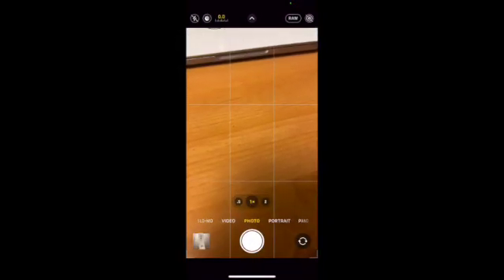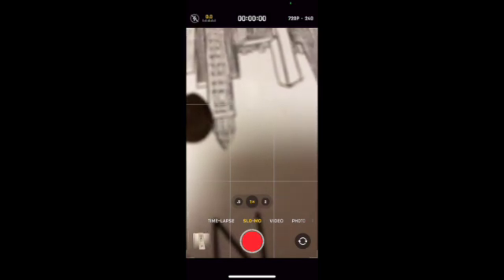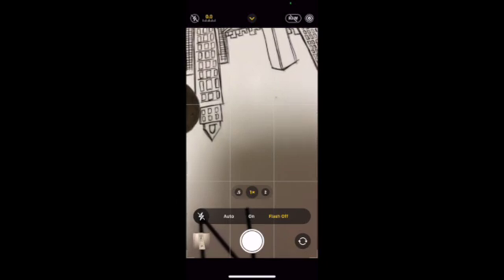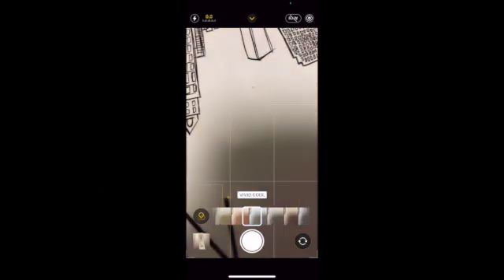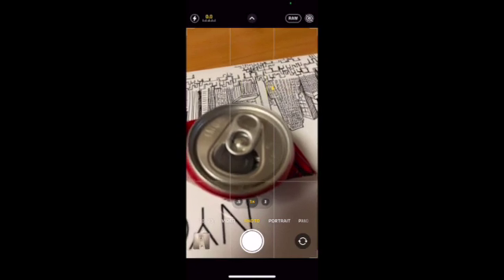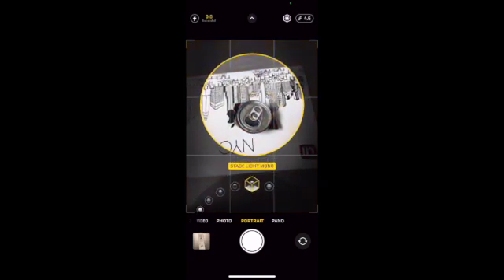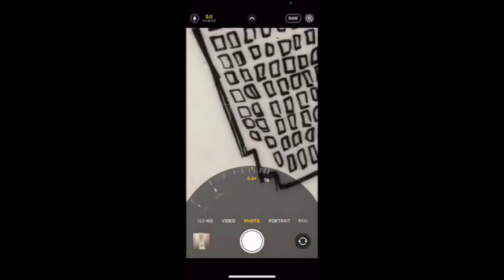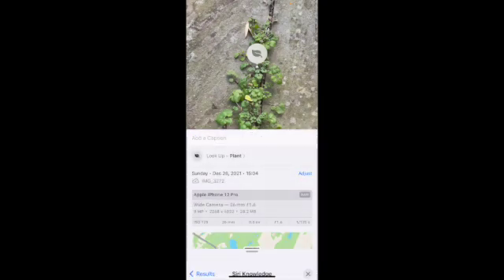How to Take photos on an iPhone SD 480p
This video explains how to take photos with the iPhone and what to look for. This is basic photos skills, so it's meant for people who've never taken photos on their iPhone before. I tried to cover all of the most important parts.